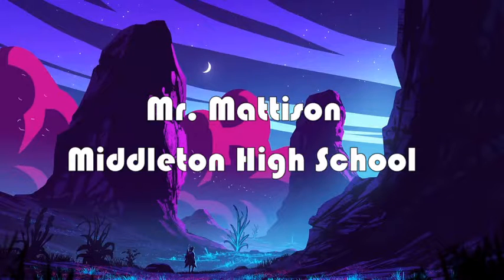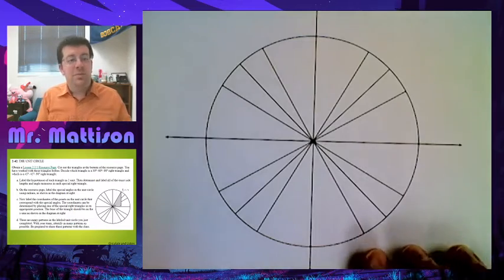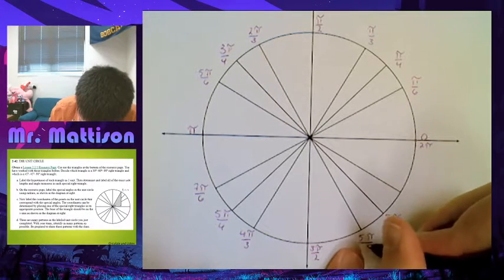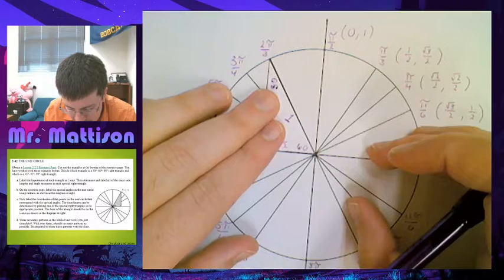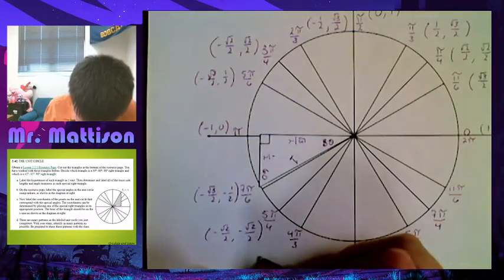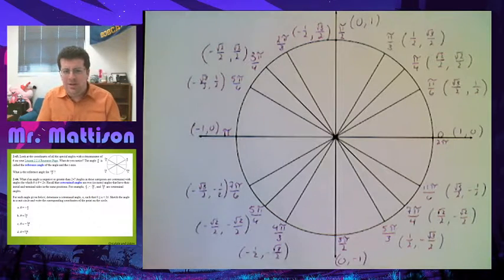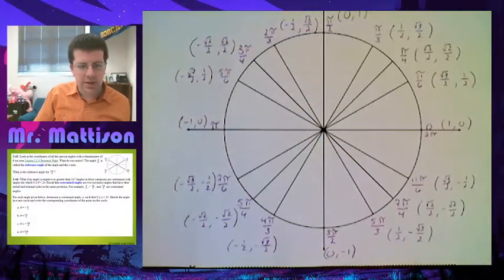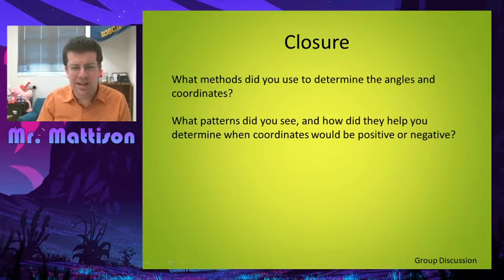PreCal 2 2 1 Video